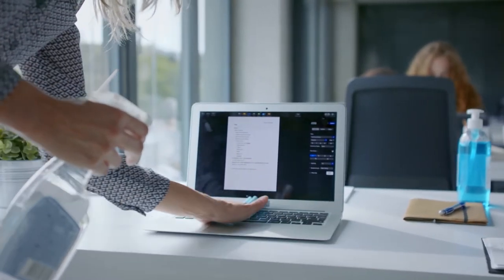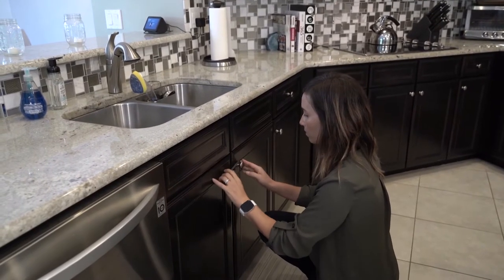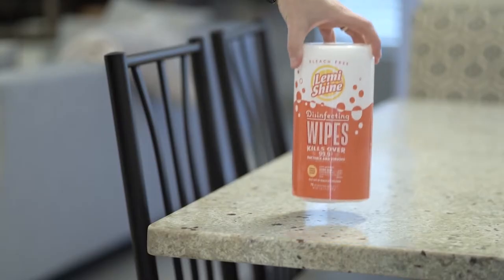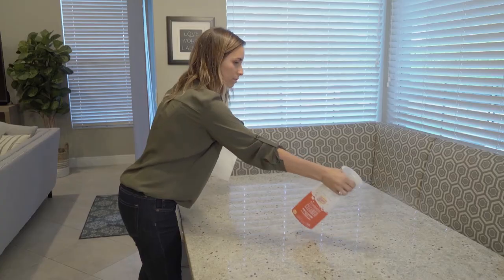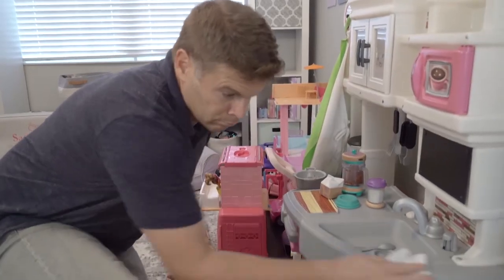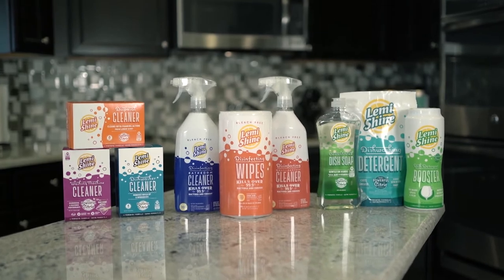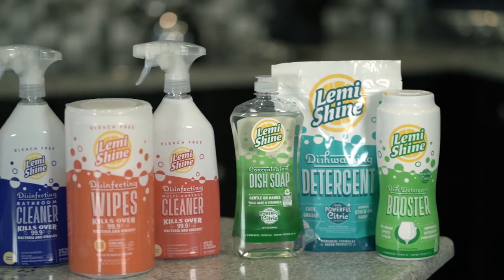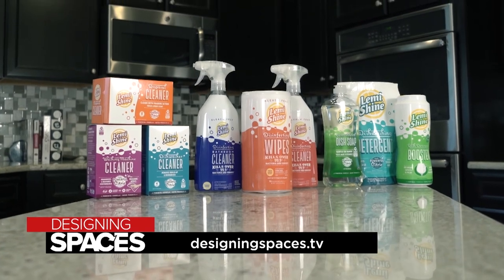Lemi Shine: Powerful Clean With Zero Harsh Chemicals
Keeping your workplace, school, and home clean is vital to protecting your health — and the health of those around you. Unfortunately, for many years, people have been using cleaning products that often include harmful chemicals that can cause serious health problems.

107359